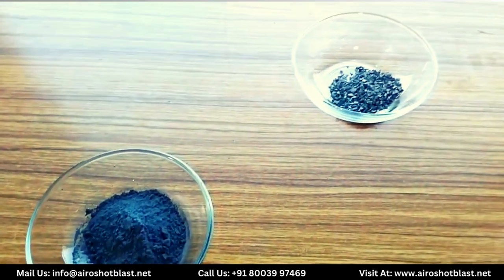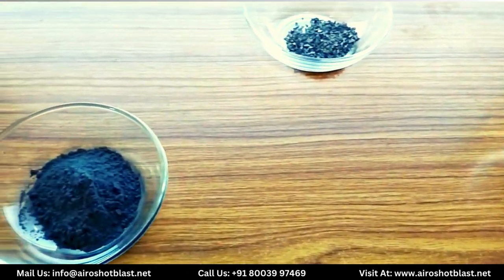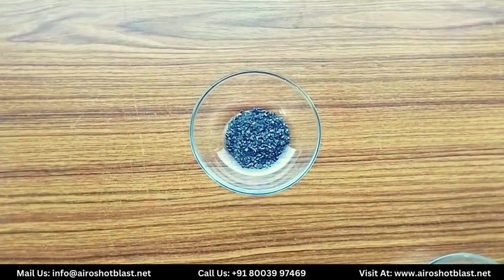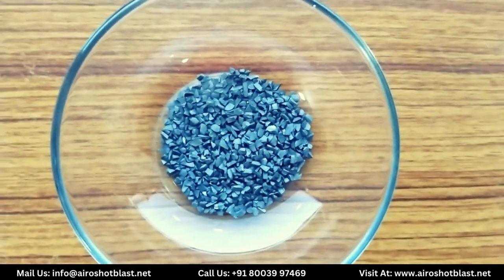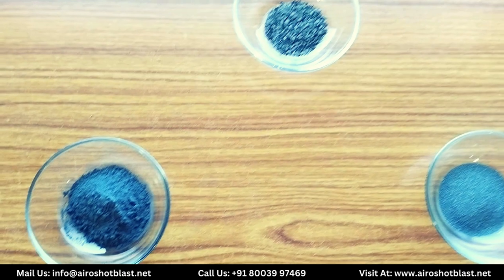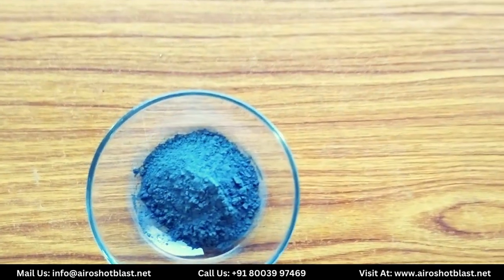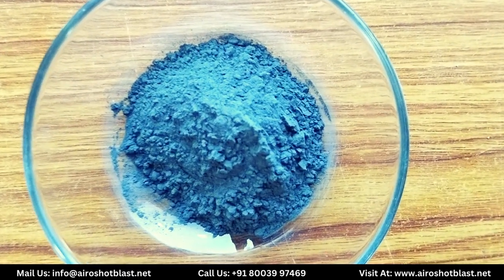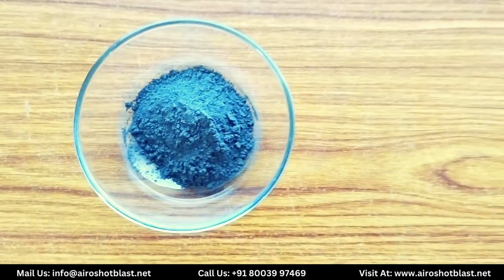Tungsten Carbide Price in India | Tungsten Carbide Grit & Powder - Airo Shot Blast Equipments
Are you curious about tungsten carbide and its applications? look no further! In this video, We will showcase tungsten carbide coating powder and add more information about its prices in India, its different grits like powder and grit, and Airo Shot Blast's expertise in this particular industry.

✨  𝗔𝗶𝗿𝗼 𝗦𝗵𝗼𝘁 𝗕𝗹𝗮𝘀𝘁 - 𝗬𝗼𝘂𝗿 𝗧𝘂𝗻𝗴𝘀𝘁𝗲𝗻 𝗖𝗮𝗿𝗯𝗶𝗱𝗲 𝗘𝘅𝗽𝗲𝗿𝘁:

Meet Airo Shot Blast, a leading player in the Tungsten Carbide industry. In this video, know their commitment to quality, cutting-edge technology, and a wide range of Tungsten Carbide products, including powder and grit.

🔥 𝗦𝗽𝗲𝗰𝗶𝗳𝗶𝗮𝗰𝘁𝗶𝗼𝗻𝘀 𝗼𝗳 𝗢𝘂𝗿 𝗧𝘂𝗻𝗴𝘀𝘁𝗲𝗻 𝗖𝗮𝗿𝗯𝗶𝗱𝗲 𝗖𝗼𝗮𝘁𝗶𝗻𝗴 𝗣𝗼𝘄𝗱𝗲𝗿

👉 Grade and Composition: Specify the grade and composition of the Tungsten Carbide, as it significantly influences its performance.
👉 Particle Size and Distribution (for Powder): Provide detailed information about the particle size and distribution of Tungsten Carbide powder.
👉 Hardness and Wear Resistance: Highlight the hardness and wear resistance properties of the Tungsten Carbide, as these are key factors in its industrial applications.
👉 Packaging and Quantity: Specify the packaging options and quantities in which Tungsten Carbide is available.
👉 Shape and Size (for Grit): Whether it's angular, spherical, or another shape, and the range of sizes available, this information is vital for industries like shot blasting and abrasive machining.

💰 𝗧𝘂𝗻𝗴𝘀𝘁𝗲𝗻 𝗖𝗮𝗿𝗯𝗶𝗱𝗲 𝗖𝗼𝗮𝘁𝗶𝗻𝗴 𝗣𝗼𝘄𝗱𝗲𝗿 𝗣𝗿𝗶𝗰𝗲 𝗶𝗻 𝗜𝗻𝗱𝗶𝗮: Get insights into the current market trends and pricing of Tungsten Carbide in India. Whether you're a manufacturer, researcher, or enthusiast, understanding the pricing dynamics is essential.

Have questions or need assistance? Our dedicated team is here to help!